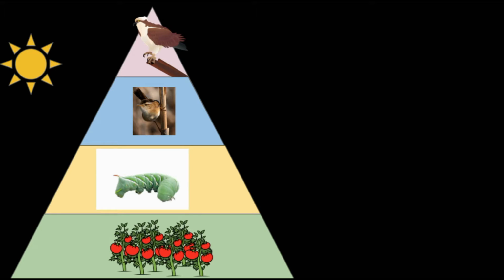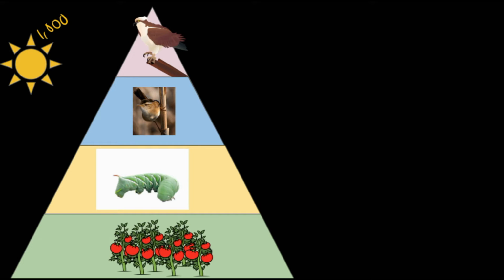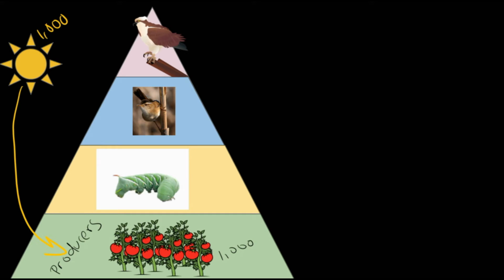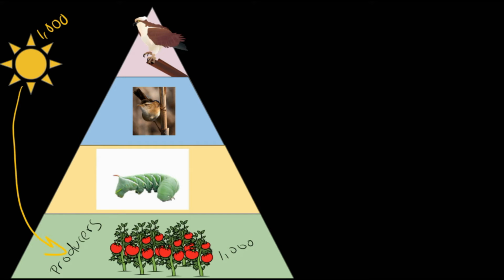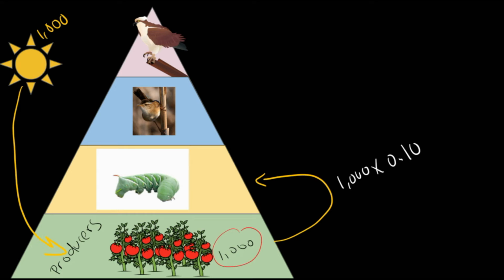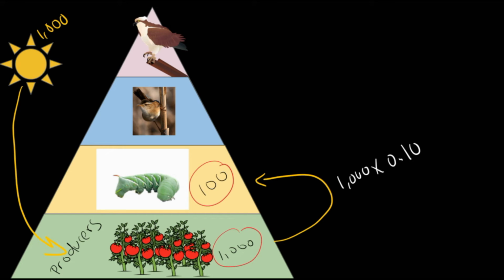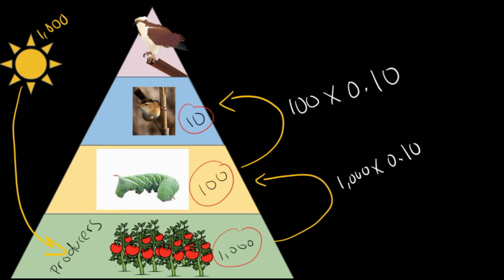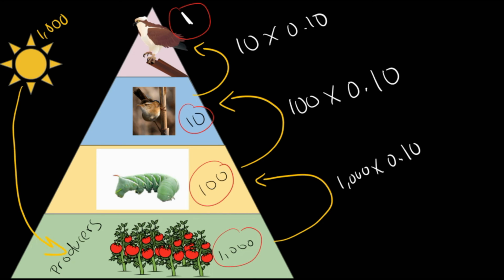Explaining how to calculate how much energy is transferred in an energy pyramid.